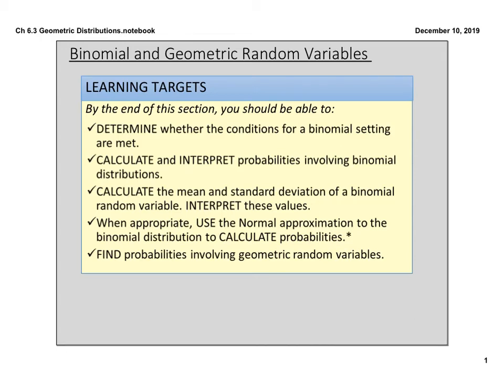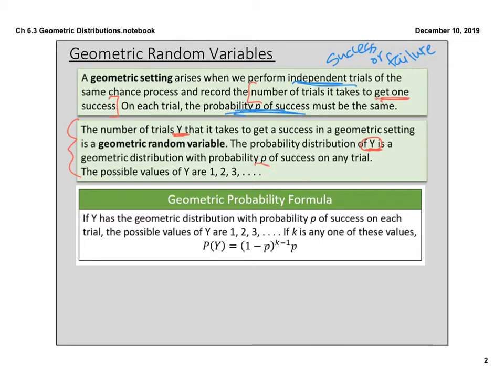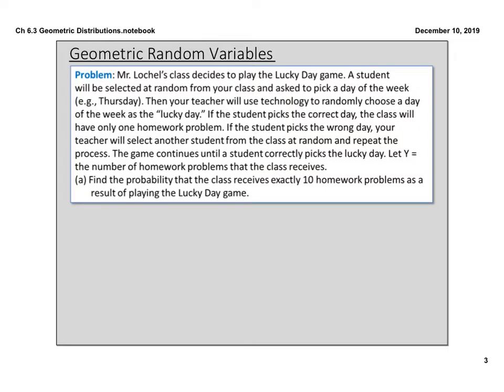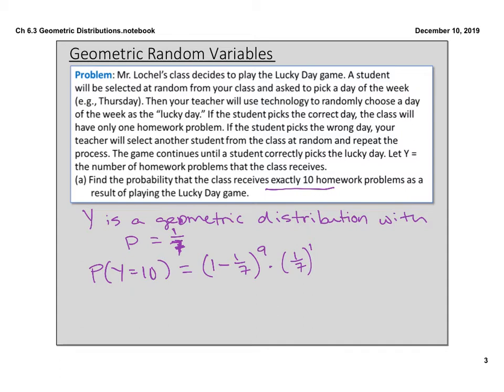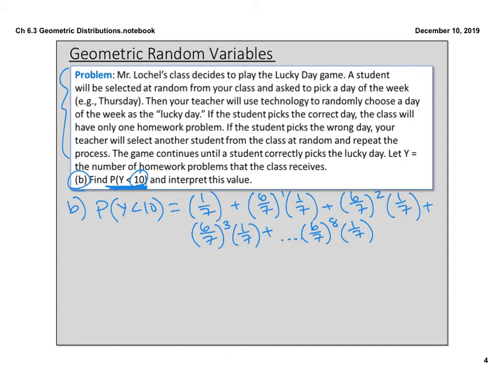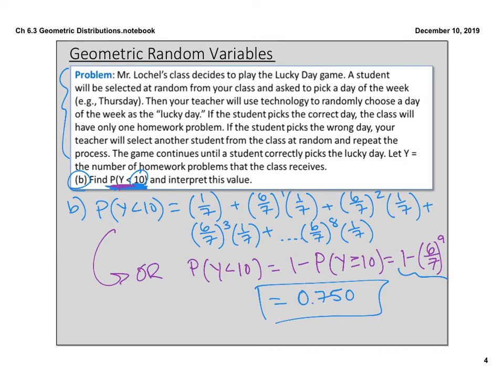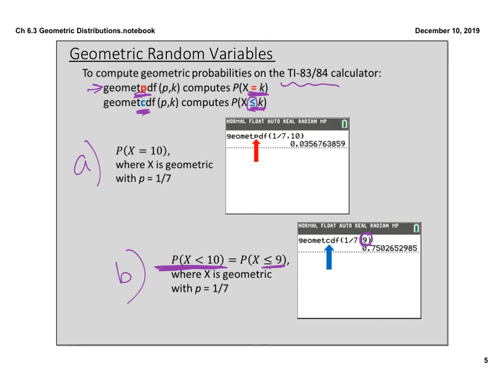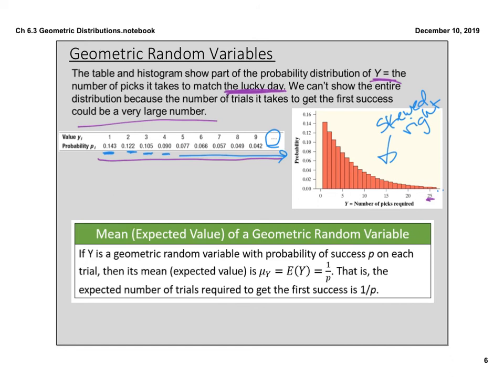Ch 6.3 Part 3 Geometric Distributions